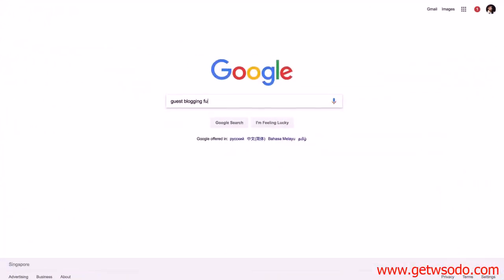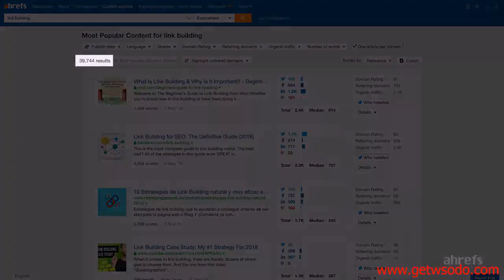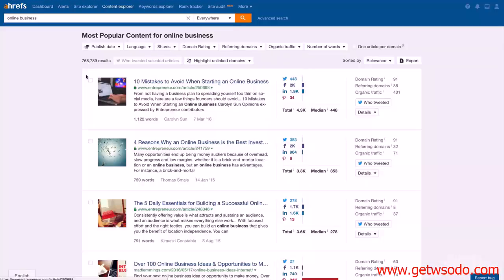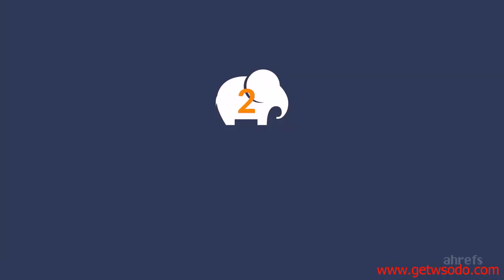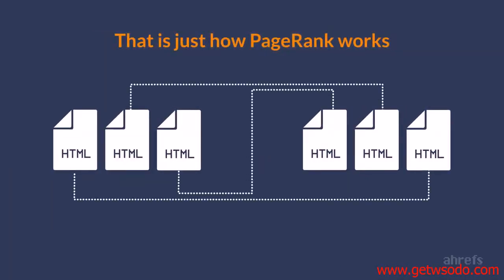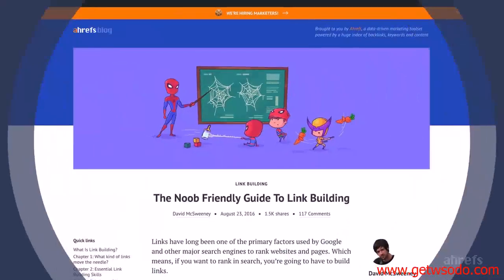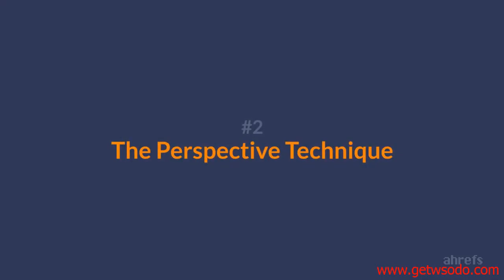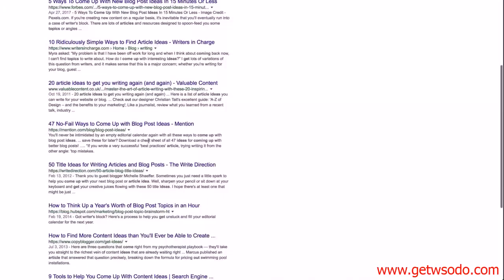Lesson 9-3 | How to Build Links With Guest Blogging - How to Build Backlinks to Your Blog Content